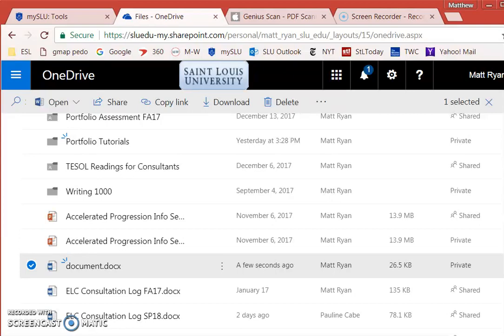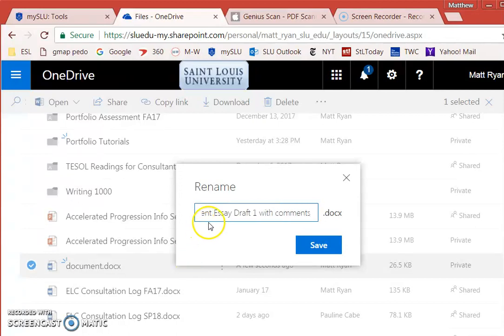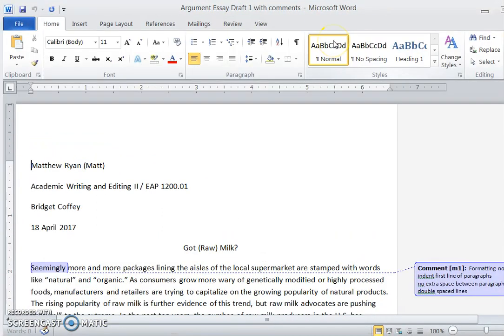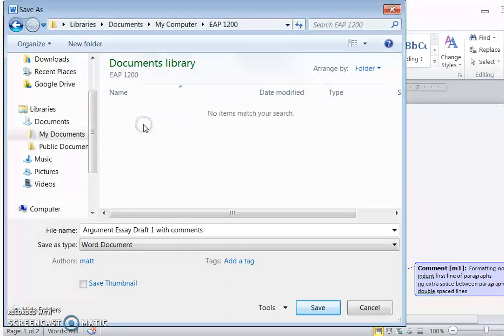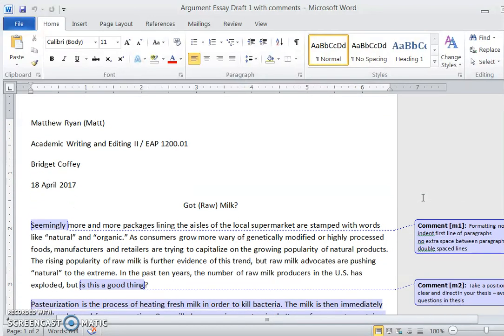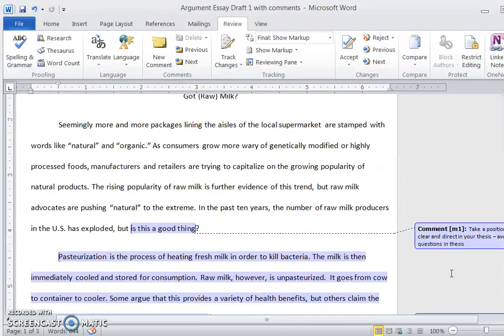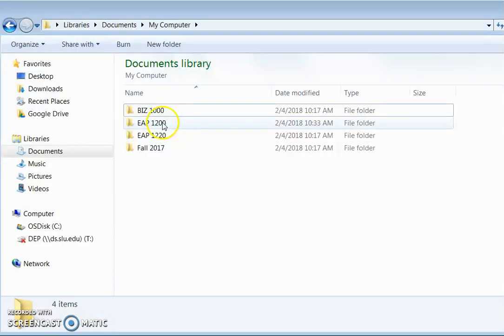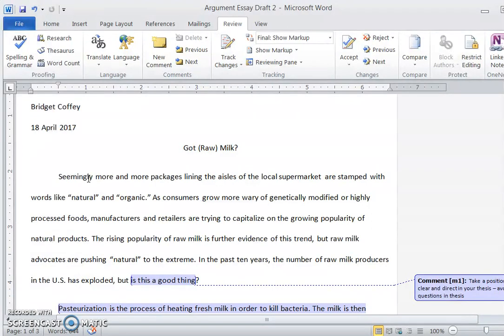3 Saving and Naming Files on Your Computer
What are some good habits and skills for naming my files? How do I keep multiple versions of the same document? Watch this short tutorial on file names and using "save as" to preserve older versions of a document you are revising.